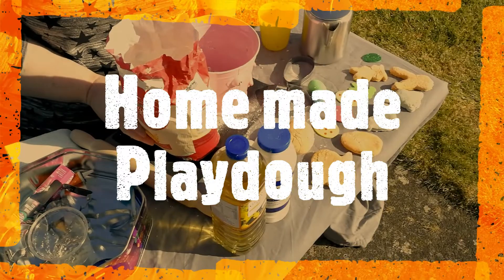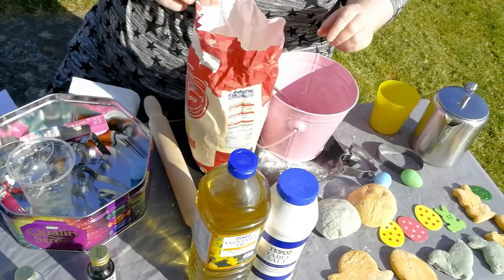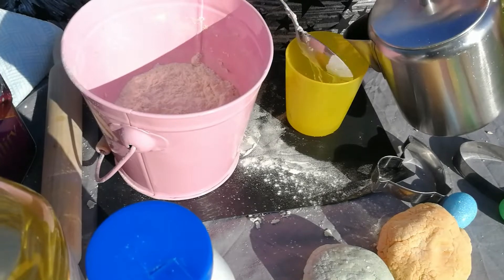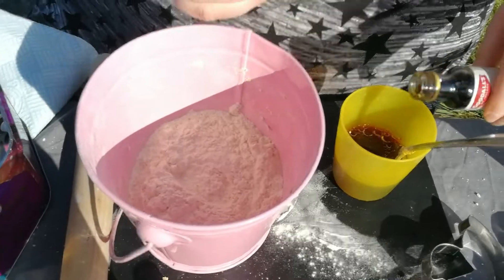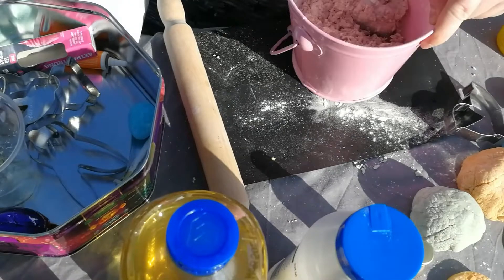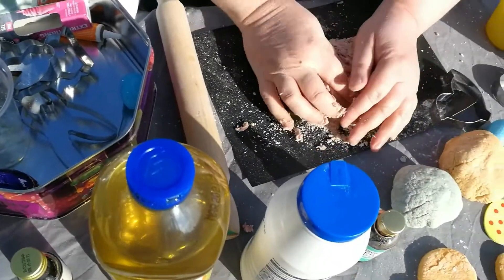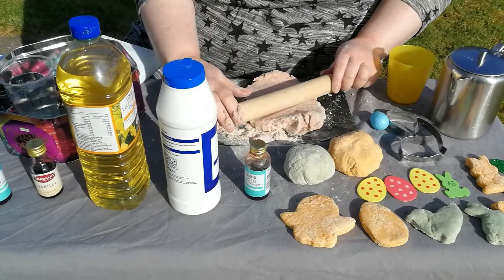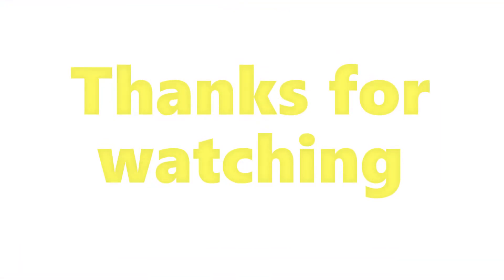Easter Play-Dough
LauraLynn's Activities Co-ordinator Mags, shows us how to make some Easter inspired play-dough from your kitchen!